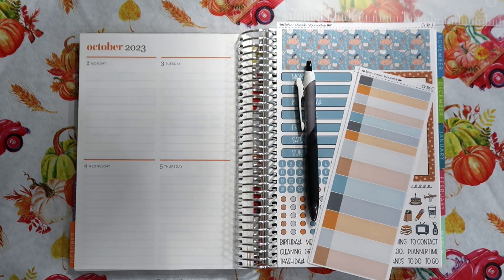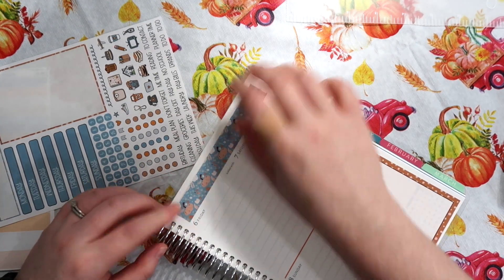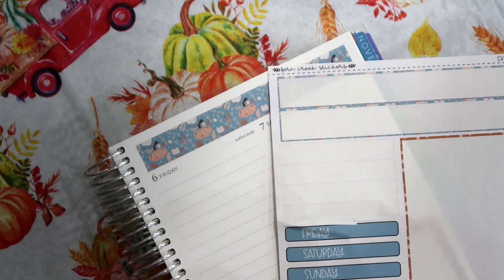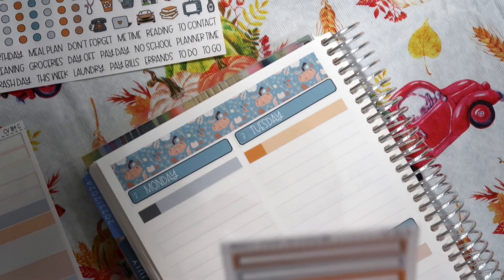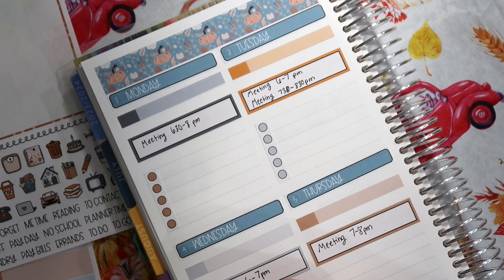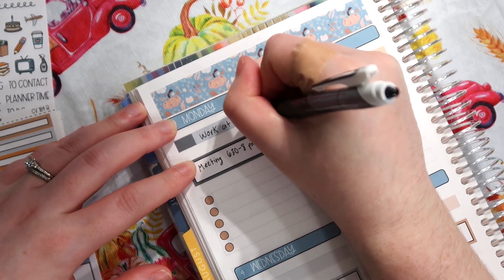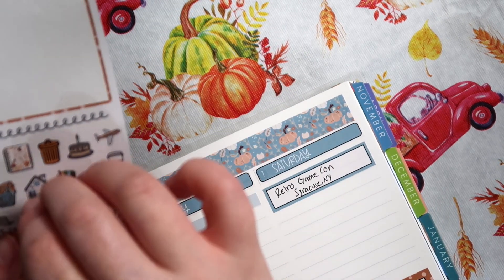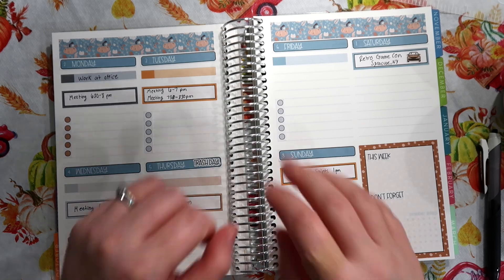Plan With Me | Erin Condren Compact Vertical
In today's video, I plan out the week of October 2 to October 8, 2023  in my Erin Condren Compact Vertical Planner! I fill in the to-do lists and other items as the week progresses and share those photos over on Instagram!